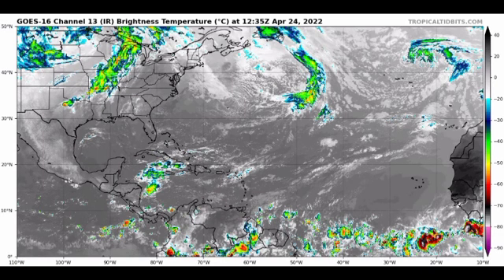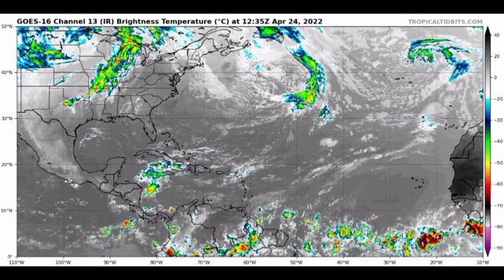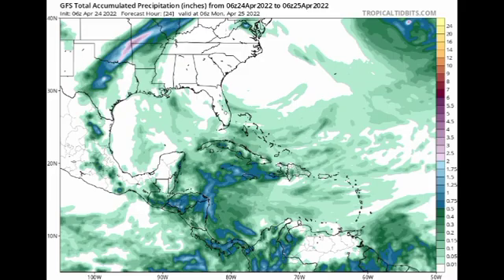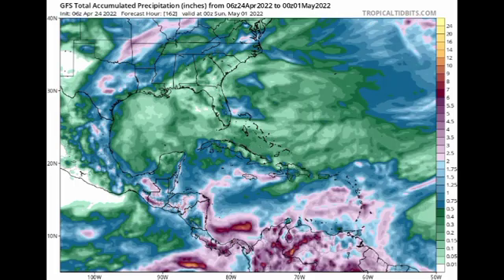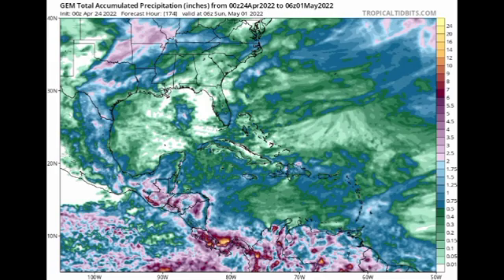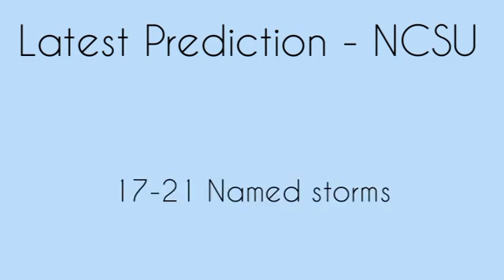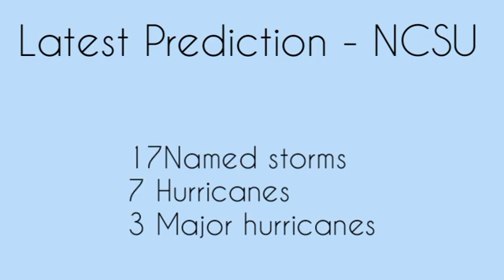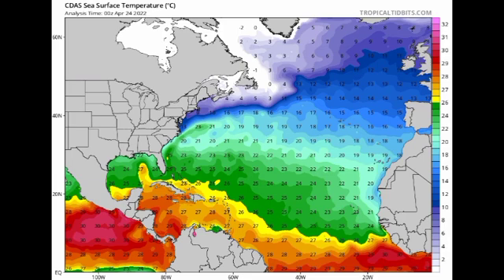2022 Atlantic Hurricane Season countdown (38 days) • Caribbean Weather Update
The Atlantic hurricane season commences in 38 days and this video covers all you need to know, including a new prediction that was released.

~weather.gurl.danii